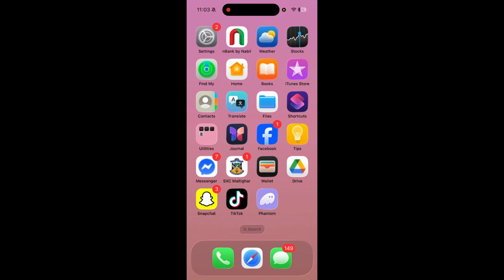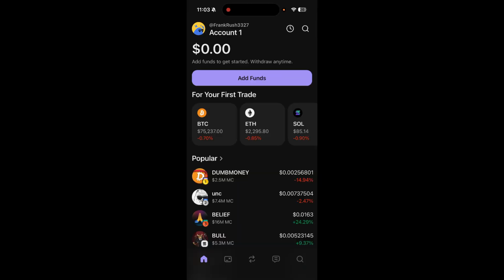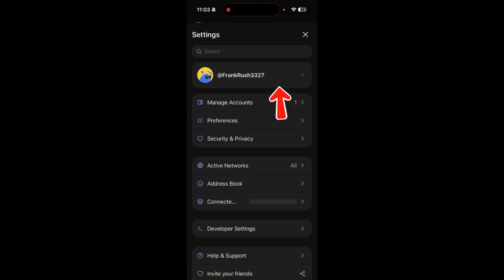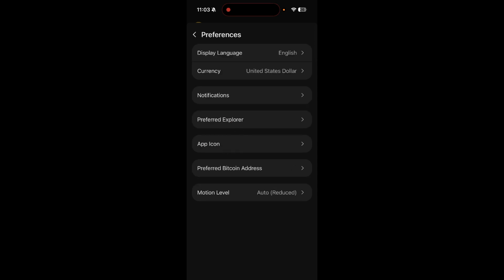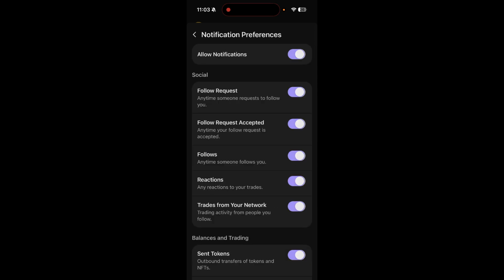How to Enable Notifications on Phantom Wallet 2026?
Want to stay updated on your crypto transactions and wallet activity? 🔔💰 This beginner-friendly guide will show you how to enable notifications in Phantom Wallet step by step!

In this video, you’ll learn how to open settings, turn on push notifications, manage alerts for transactions, and customize notification preferences. This helps you stay informed about every activity in your wallet.

About Phantom Wallet:
Phantom Wallet is a popular cryptocurrency wallet that allows users to securely store, send, receive, and manage digital assets on the blockchain.

⚠️ Tips:

Enable notifications to track transactions instantly
Keep your app updated for the latest features
Combine notifications with biometric security for better safety